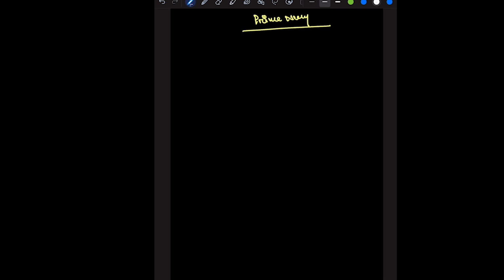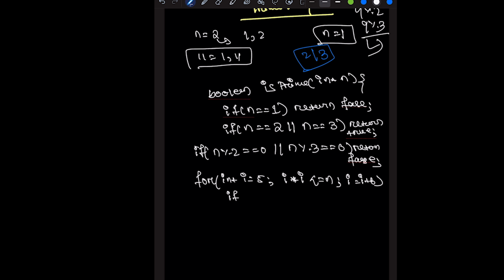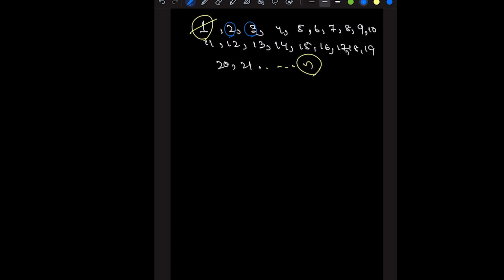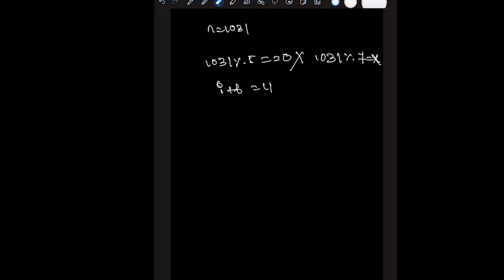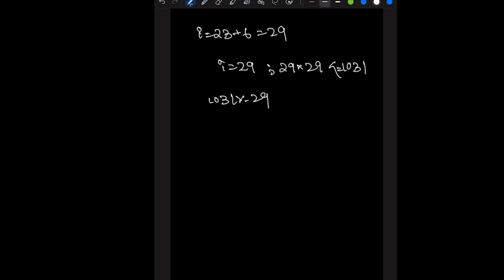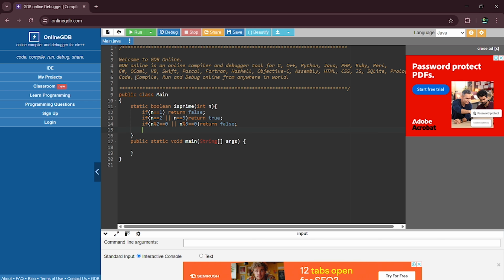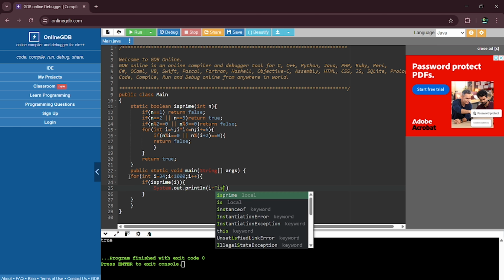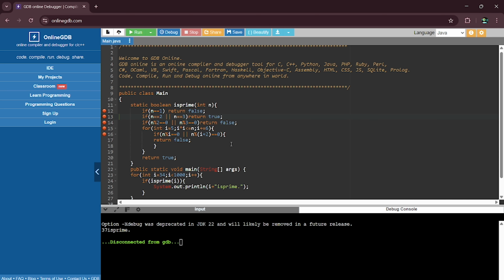Check if a Number is Prime or not || prime number in range || optimized || java || Lecture -1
Optimized Prime Number Check in Java | Full Explanation with Dry Run

In this video, we discuss efficiently checking if a number is prime using an optimized approach in Java.
The logic is explained clearly with a dry run on a blackboard, focusing more on the concepts rather than language-specific syntax.
Perfect for learners from diverse programming backgrounds!

✅ Covers:

Basic prime check

Optimization using 6k ± 1 method

Why we check till √n

Real-world examples